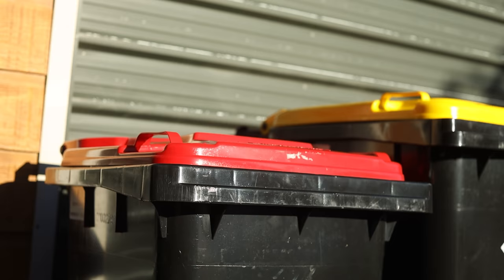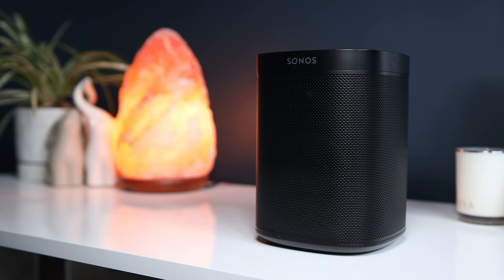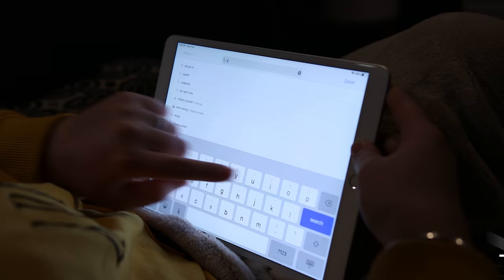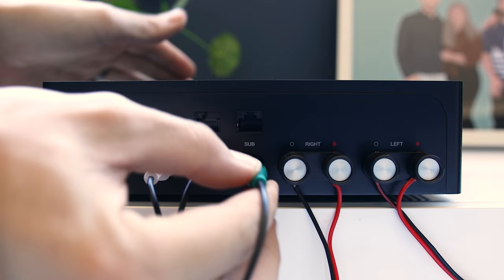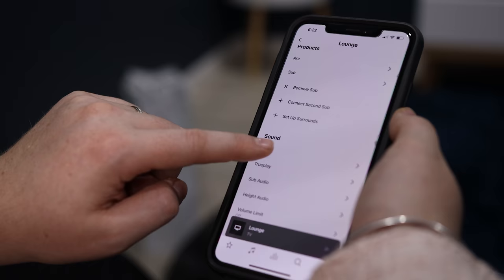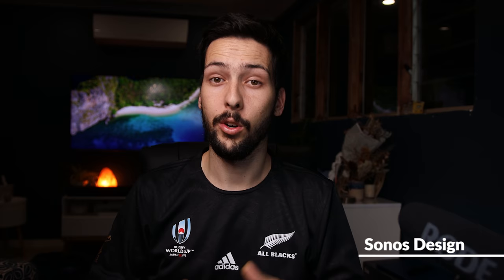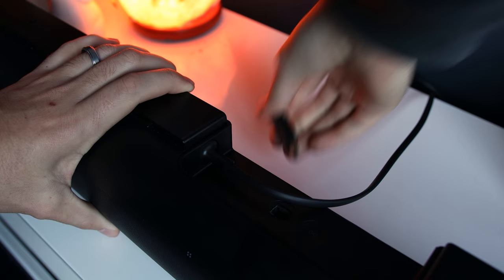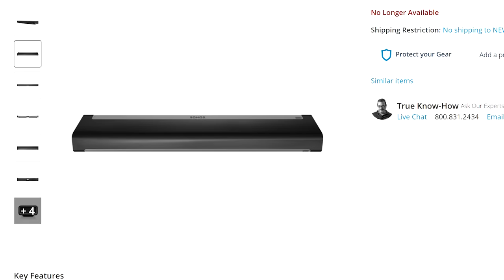Watch This Before Buying A Sonos Speaker...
In this Sonos Review we cover the Top 5 things you need to know before buying into the Sonos Eco-System. Sonos make amazing speakers from Dolby Atmos enabled Soundbars to Bookshelf Speakers and can be connected to existing speakers through their Sonos AMP. We give an Overview of the Sonos Brand in 2021, and try to explain the different types of people Sonos would be good for. We have made other videos about the Sonos Arc, as well as videos about soundbars and home audio equipment.

🔴  On this channel we cover Soundbars, Home Audio and TV Related Products. If that's of interest to you then subscibre here:

Products:
Netgear Orbi
Sonos Amp
Sonos Arc Soundbar
Sonos Sub Gen 3
Sonos One

0:00 Sonos Intro
0:07 Cinematic Intro
0:15 Wi-Fi Importance
1:36 Multi - Room Audio
2:29 Big Sound
3:06 True Play Tuning
3:54 Sonos Design
4:24 Bonus- The Value of Sonos
5:07 Outro